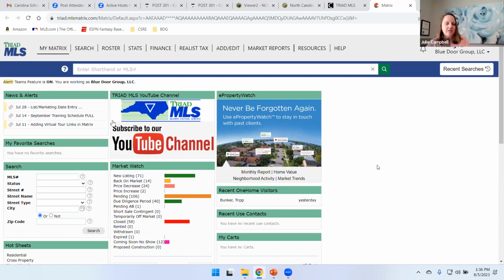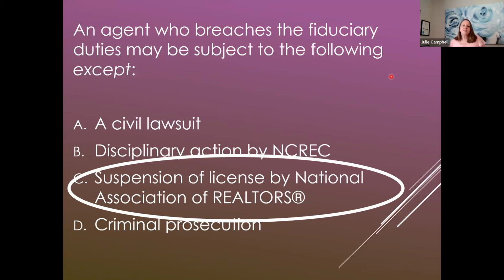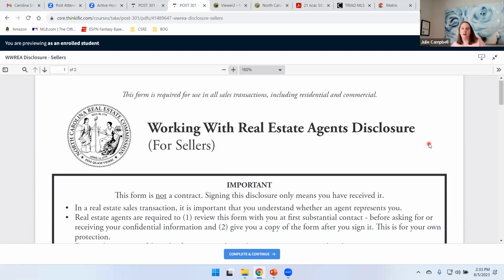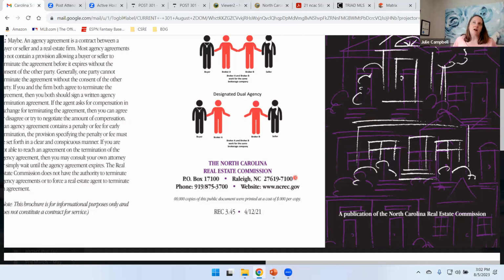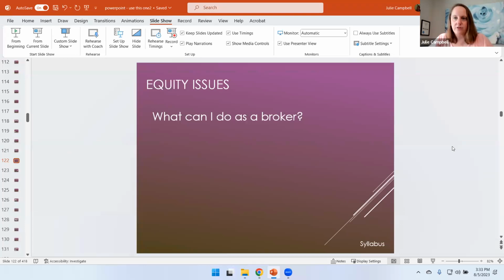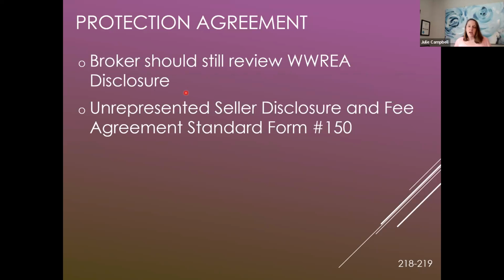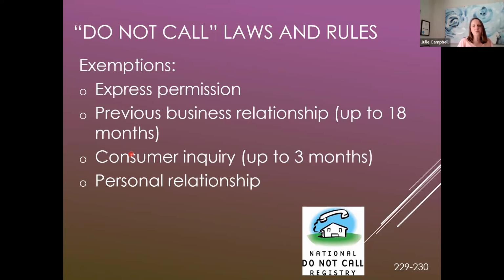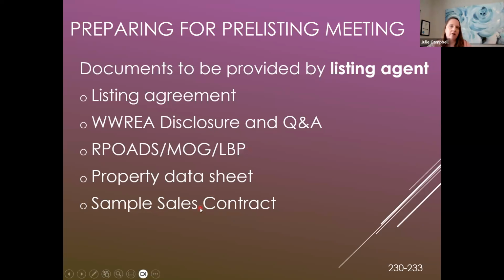Finish Section 1 and start Section 2